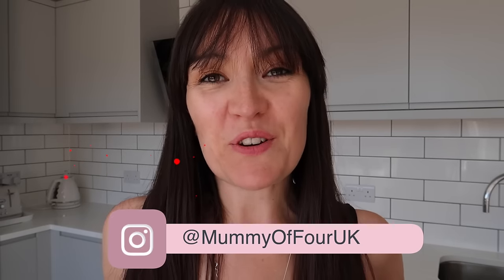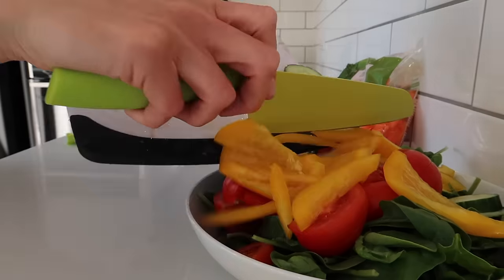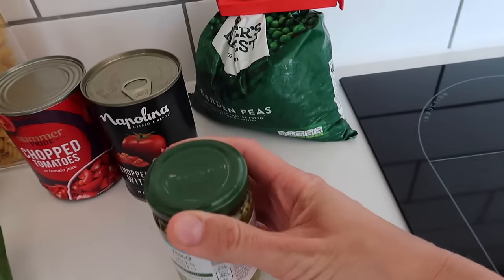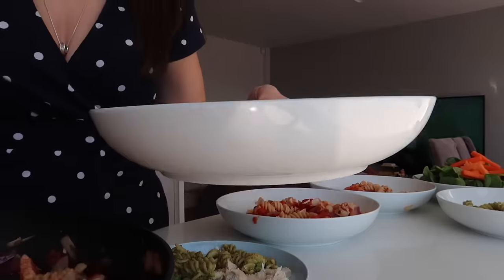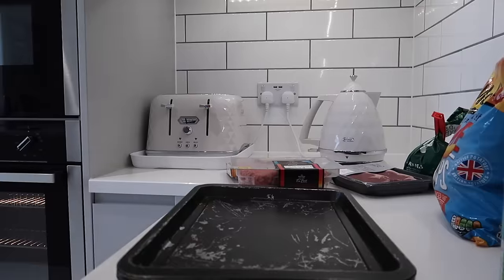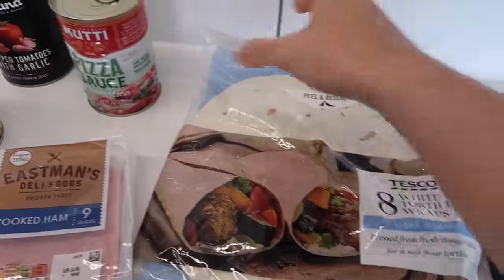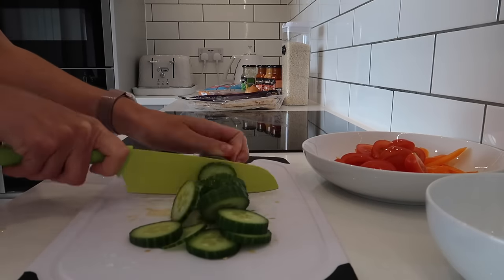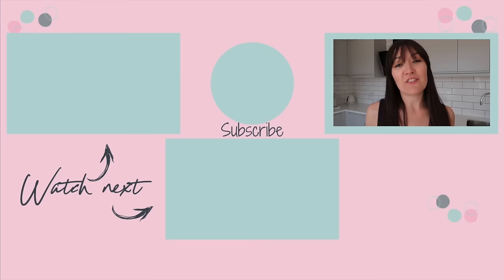WHAT WE EAT IN A WEEK FAMILY UK | EVENING MEAL PLAN IDEAS | EASY WEEK NIGHT DINNERS | MUMMY OF FOUR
Welcome to my first what we eat in a week video where I am sharing our evening meal s for the week. I hope watching me prepare and cook our evening meals helps to give you some meal plan ideas for your family dinners.

✰ RICE STEAMER

✰ MICROWAVE STEAMER

✰ FOOD CLIPS

✰ PIZZA STACKER

✰ HEAT PROTECTION MATS